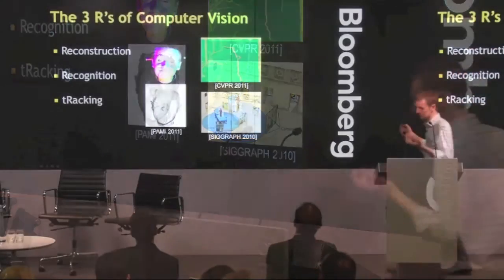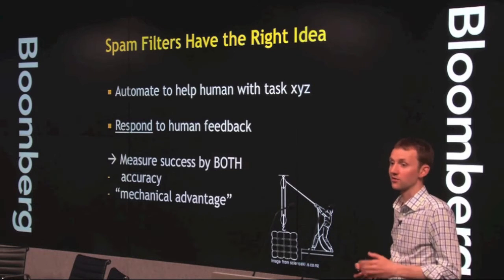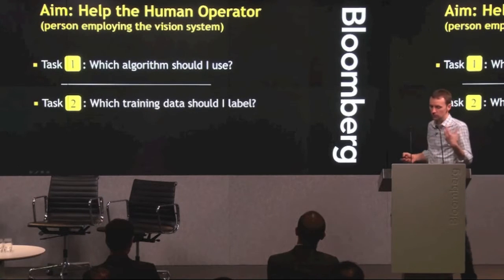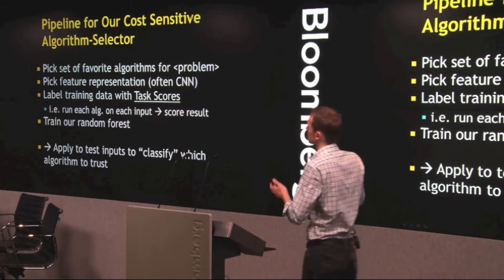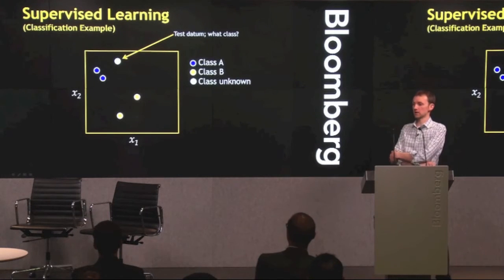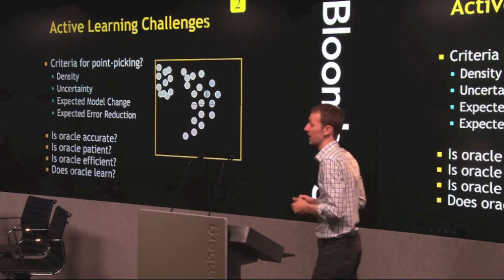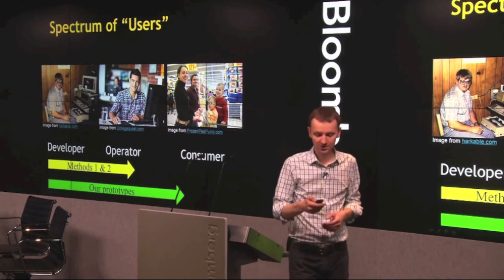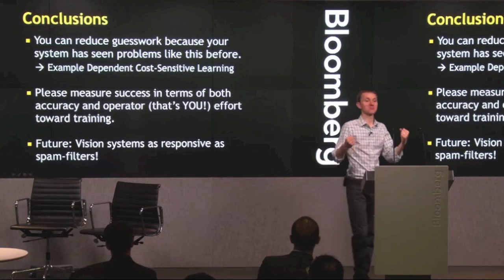Gabriel Bostrow - human in the loop computer vision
Gabriel Brostow speaking at Playfair Capital's Machine Intelligence 2015 event in London.

Gabriel is an associate professor in Computer Science at UCL, and a scientific adviser at Thought Machine. His group explores research problems in Computer Vision and Machine Learning. His focus is on algorithms for human-in-the-loop systems: vision systems for scientists, artists, and other specialists, that are responsive to a user, and build up models from prior data or experience. After his PhD at Georgia Tech, Gabe was a Marshall Sherfield Fellow in the Computer Vision & Robotics Group at Cambridge University, and research scientist at ETH Zurich.